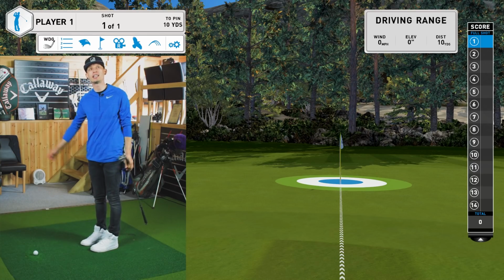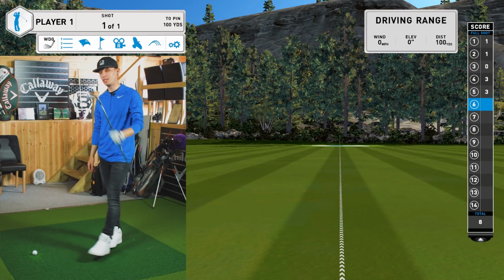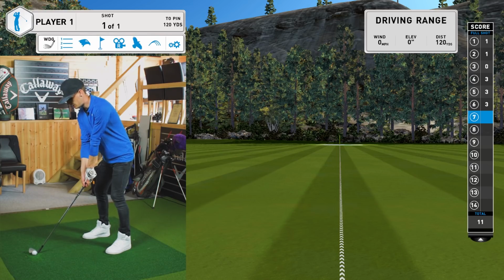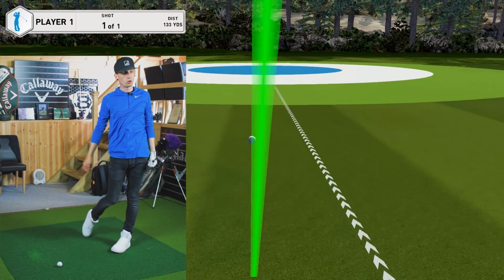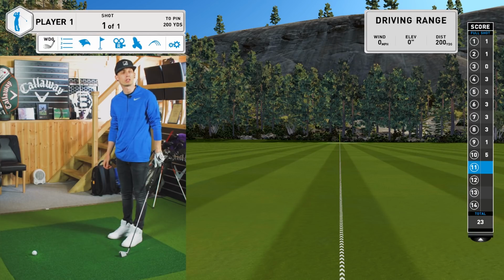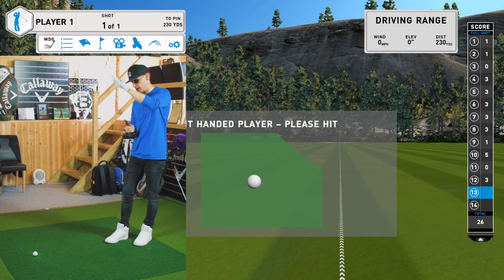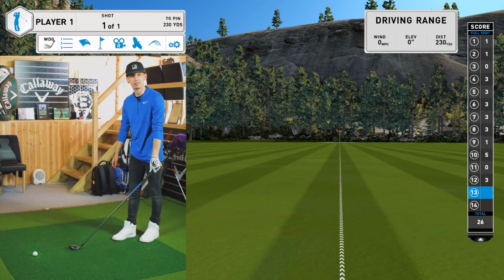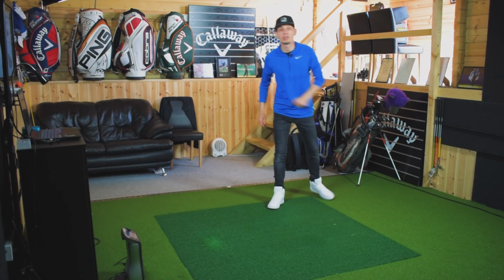What's In The Bag + FSX Skills Challenge No.5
A quick look at what's in my bag ready for the golf season to start. Plus I have a fresh attempt at FSX skills challenge.